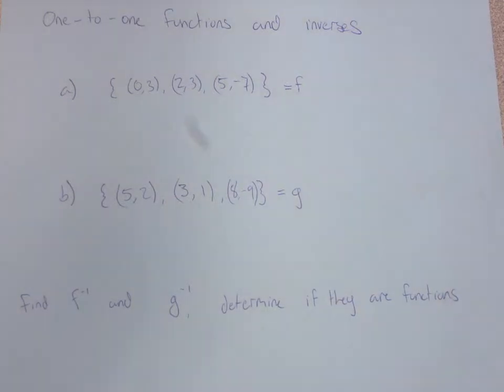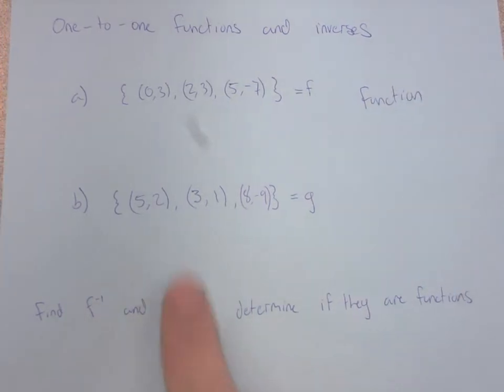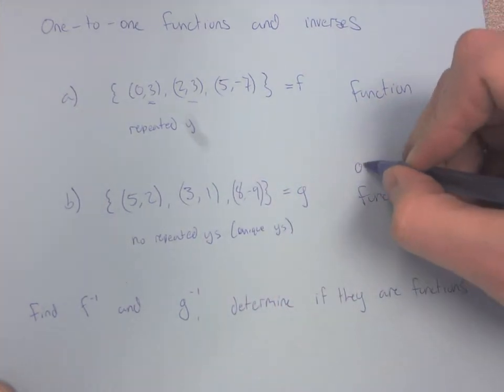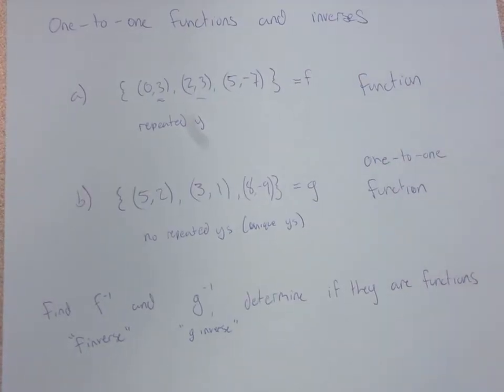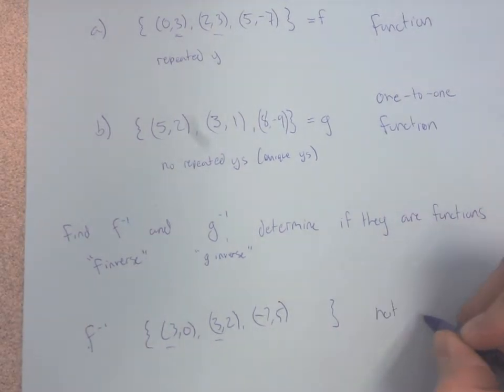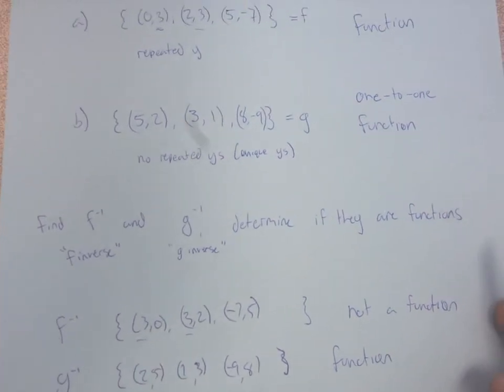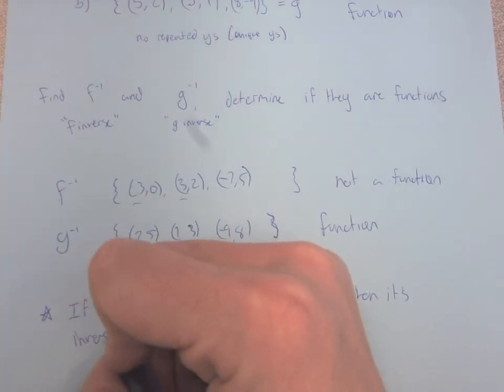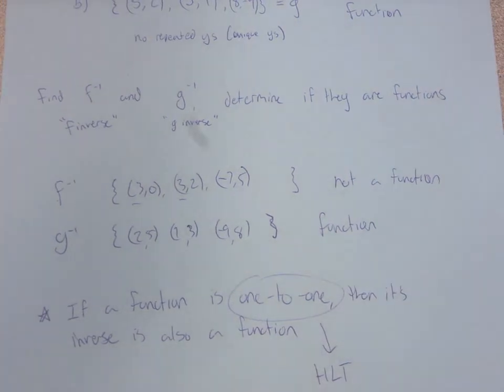One-to-one Functions and Inverses